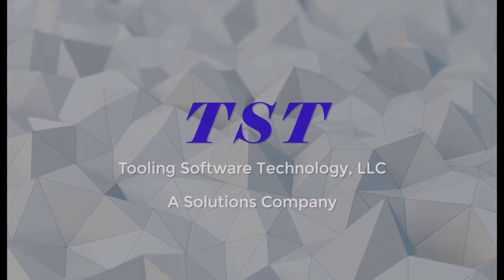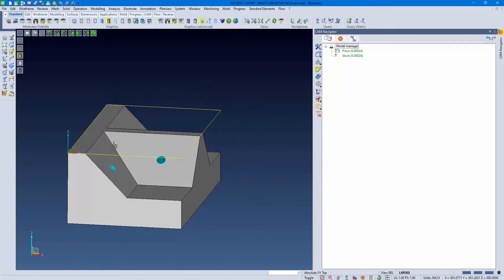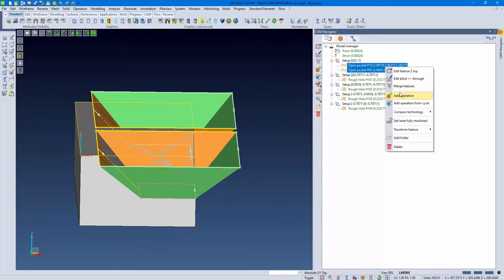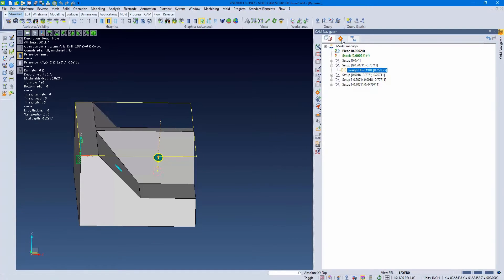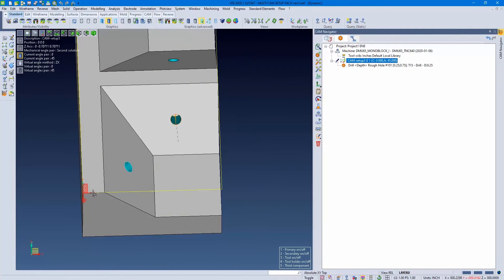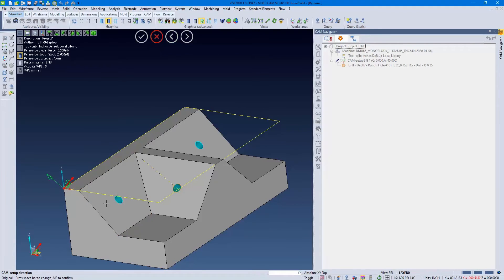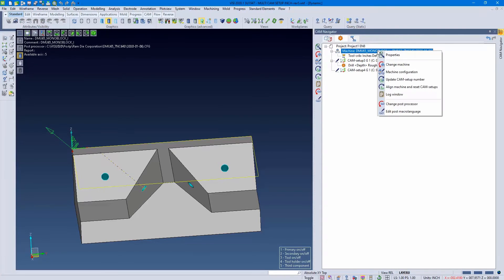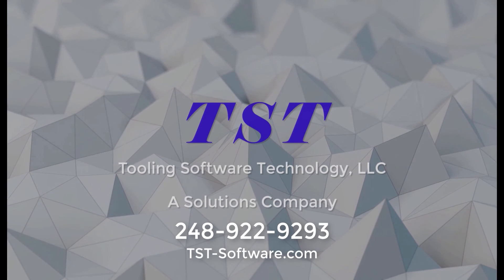TST Software Quick Tip: VISI 3+2 Cam Setups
A short tutorial on 2 methods of creating multi axis cam setups inside VISI 2020.1.